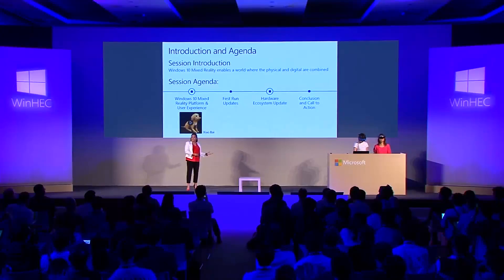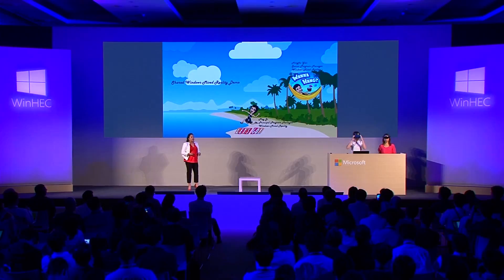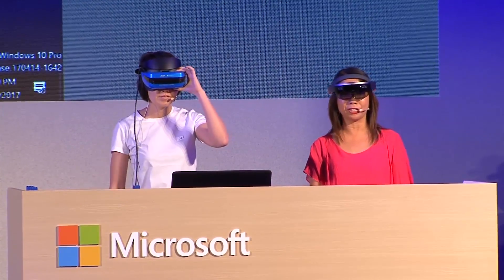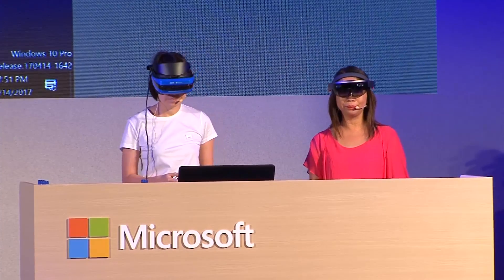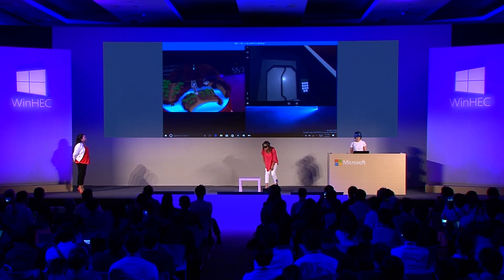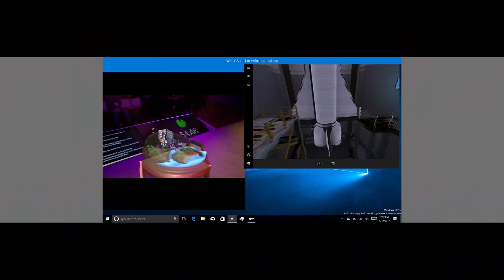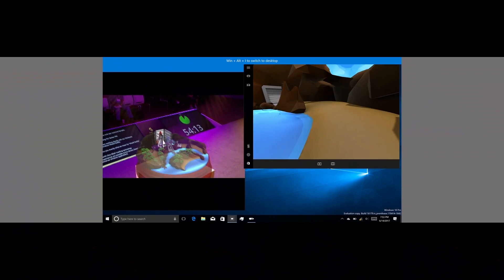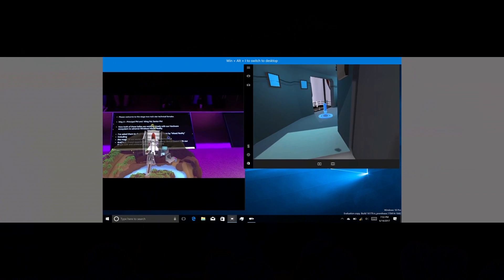Windows Mixed Reality - Acer and HoloLens Side-By-Side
Check out Windows' Mixed Reality headset working side-by-side with HoloLens.